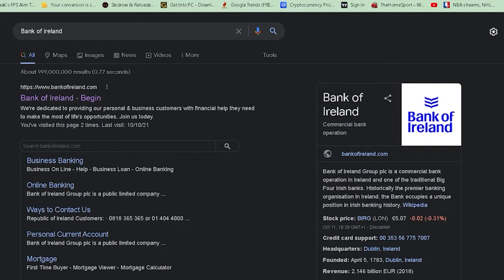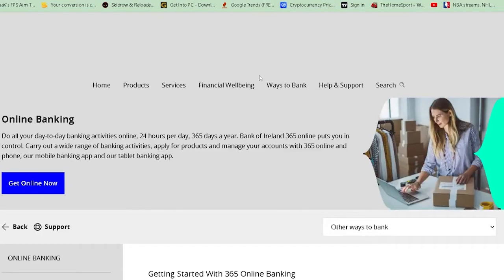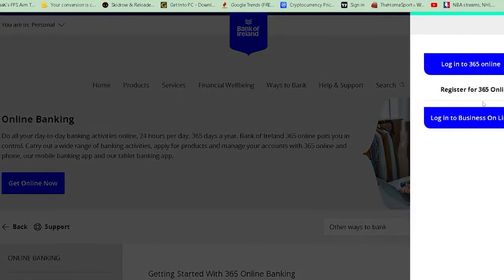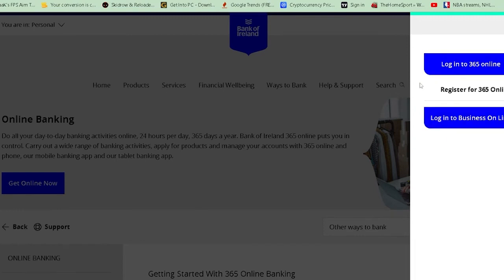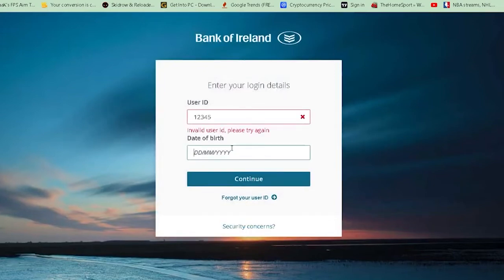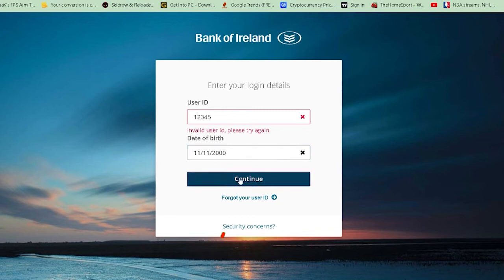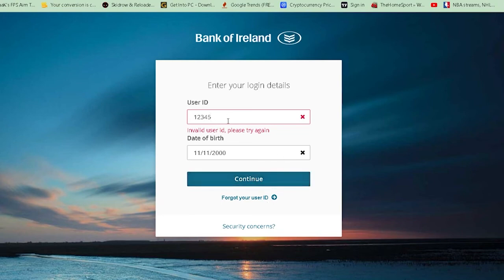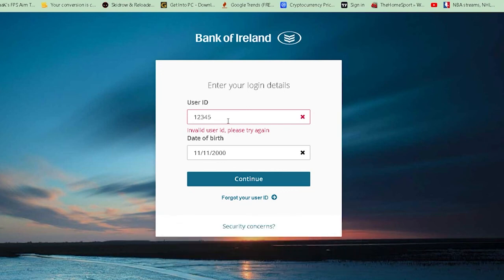How to Login to Bank of Ireland Online Banking Account 2022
Hello everyone, welcome to another video. In today's video, you're going to learn How to Login to Bank of Ireland Online Banking Account 2022. Turn on the bell icon to get updated on our new videos.